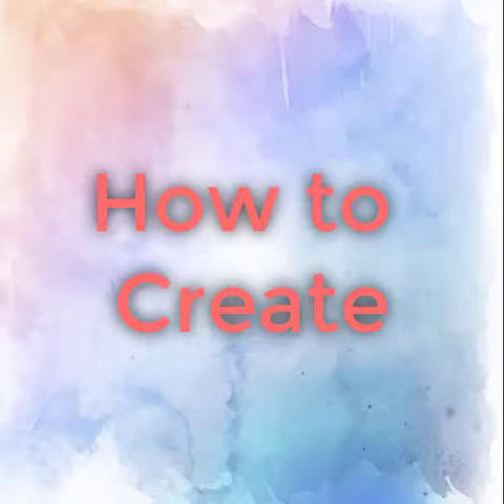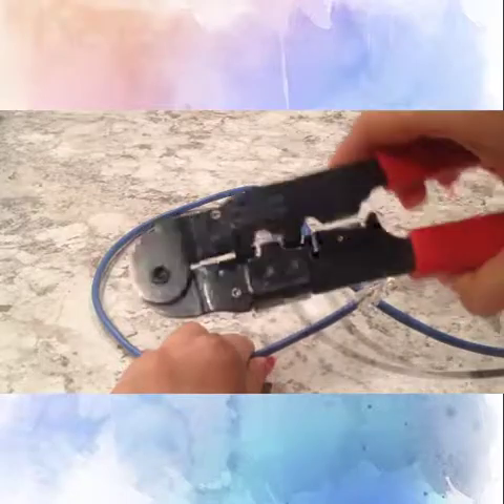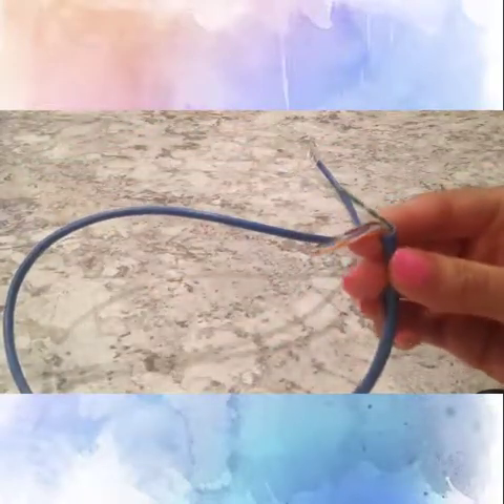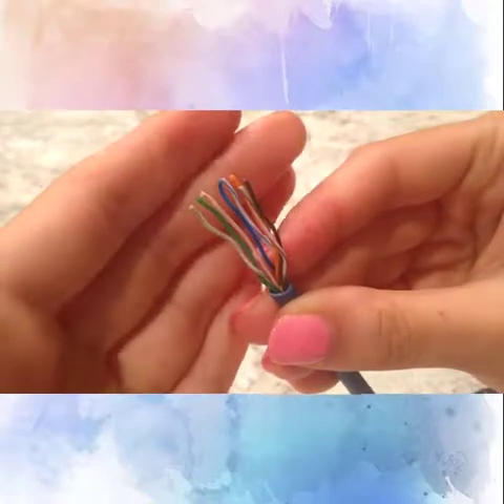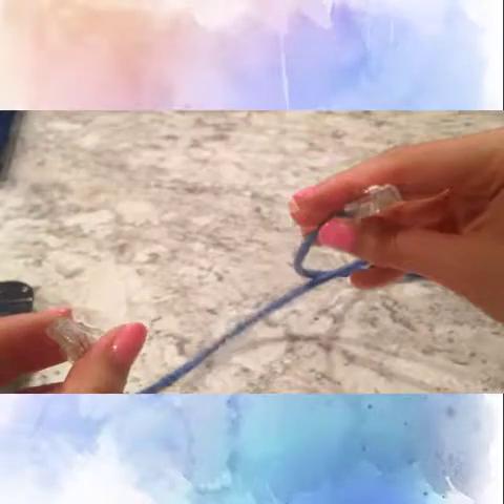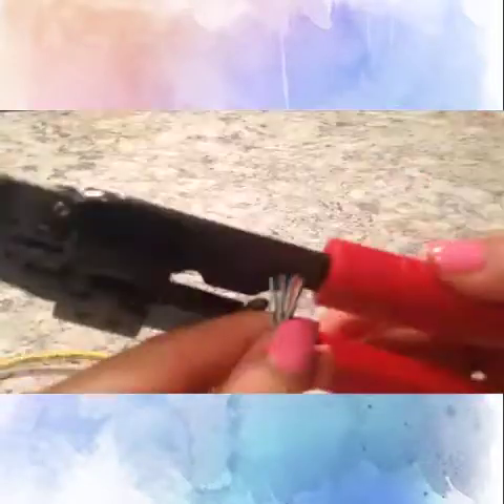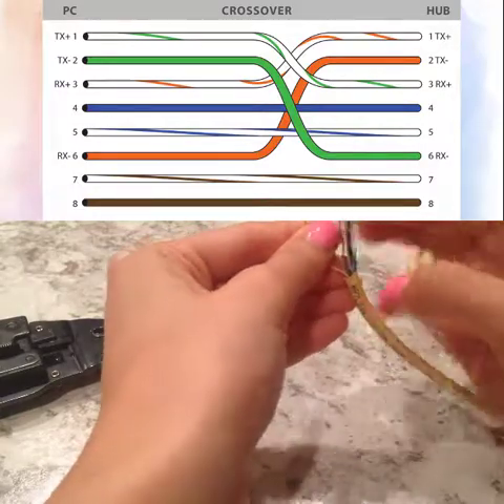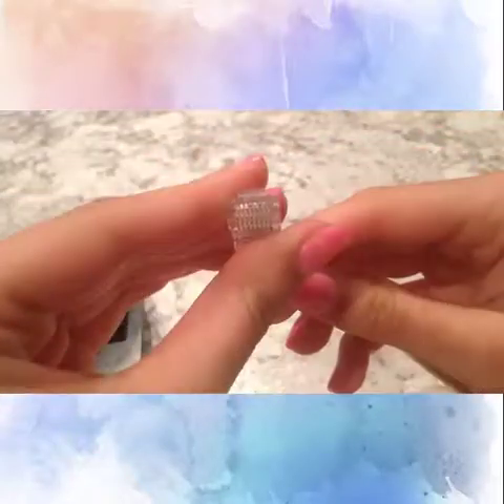How to Create Cat3 Crossover and Straight-Through Ethernet Cables